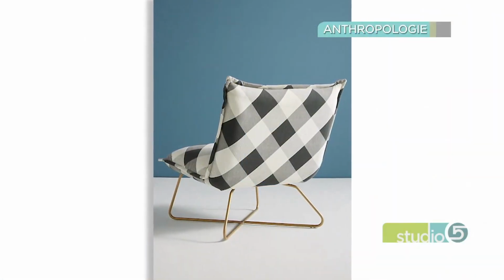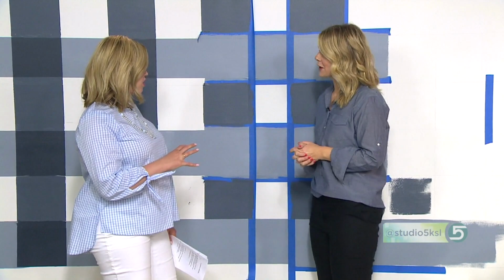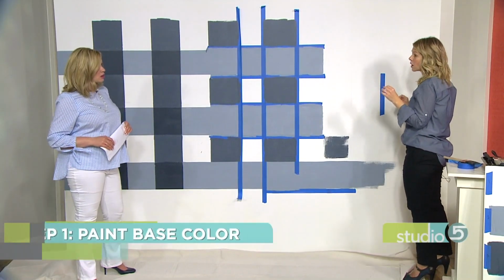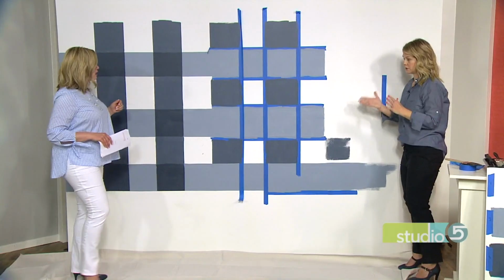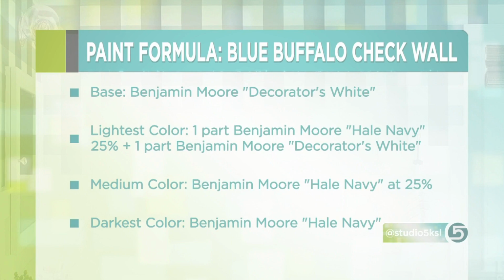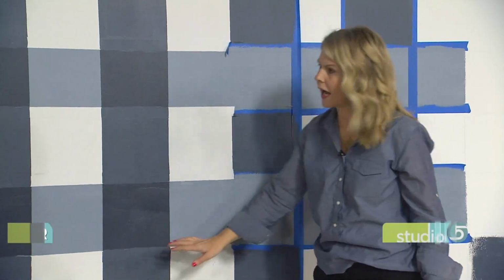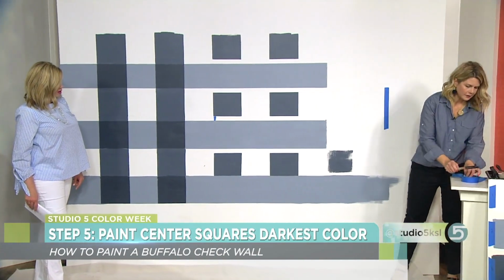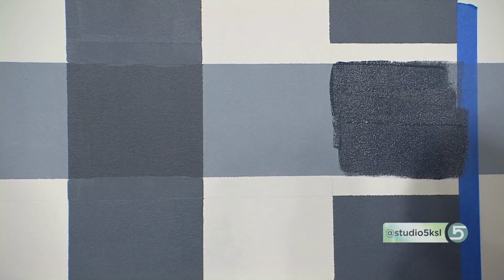5 Steps for Painting a DIY Buffalo Check Wall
ORIGINALLY AIRED APRIL 2018

Buffalo check is the "it" pattern right now. If you love this trend as much as we do, this tutorial is for you.

Amy DeMik shares the five-step formula for DIY-ing this look in your own home.